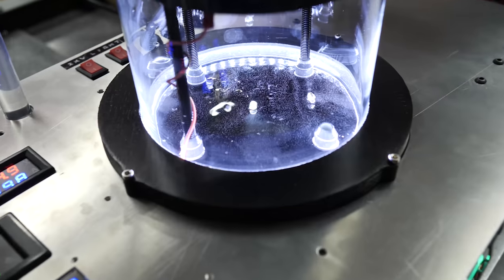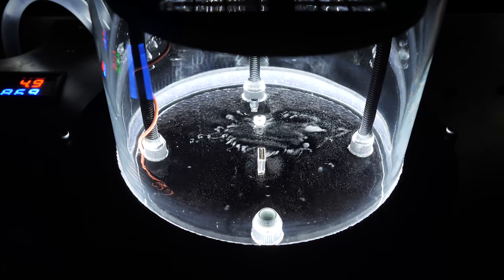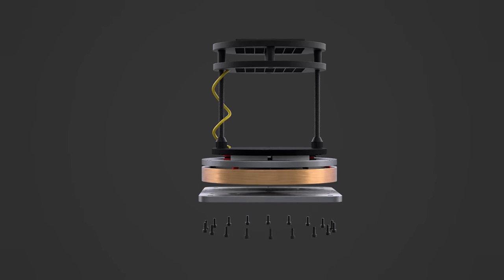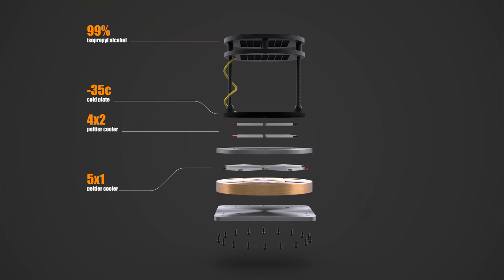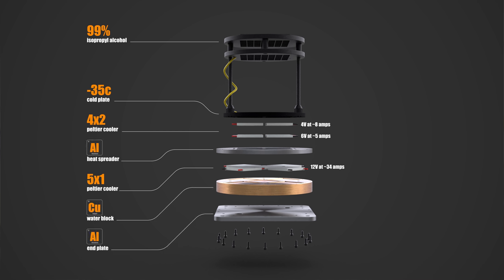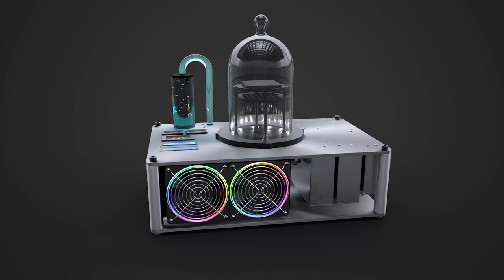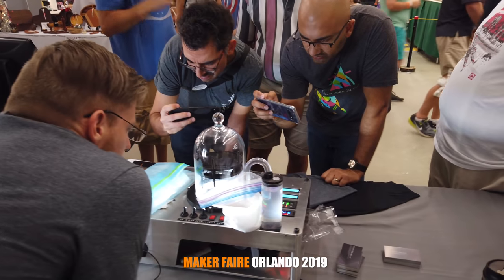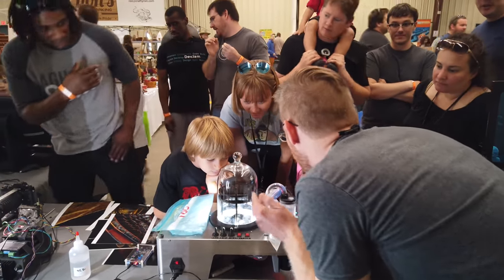Wilson Diffusion Cloud Chamber - S03E10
This week we build a cloud chamber and watch the universe do some crazy things with physics.

“Grease Gun”

Luer Lock stuff: